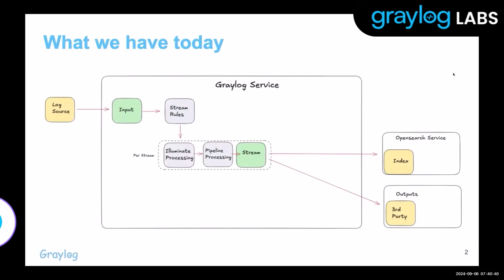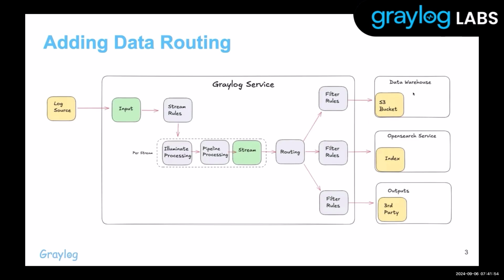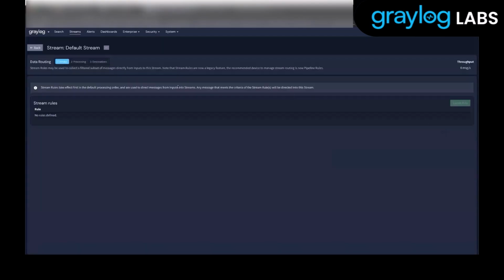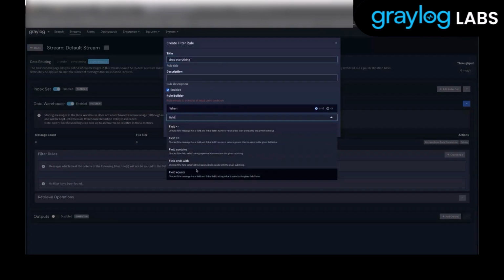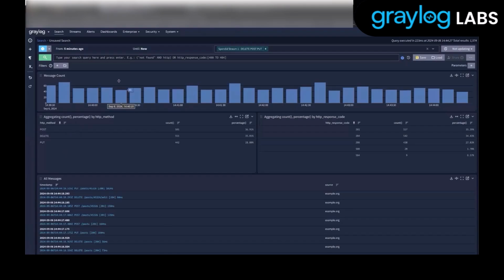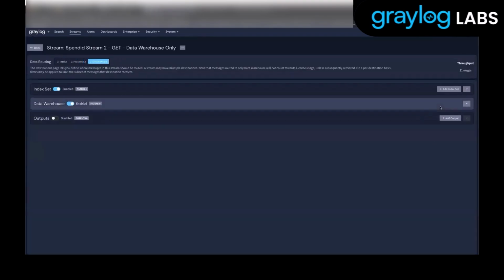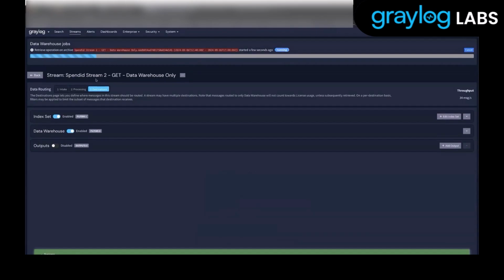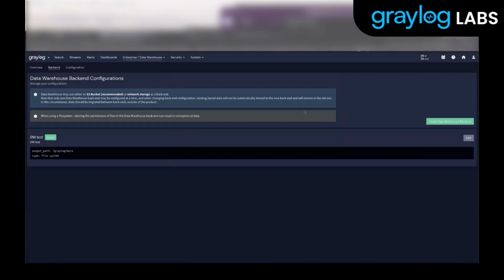Graylog Data Routing Feature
Explore the new feature Data Routing in Graylog.  This new feature allows you to route your data into Data Tiers for lower cost storage. Storing logs into Data Warehouse where ingestion does not count towards your licensing costs. Bring in those logs when required in an investigation or some other purpose.